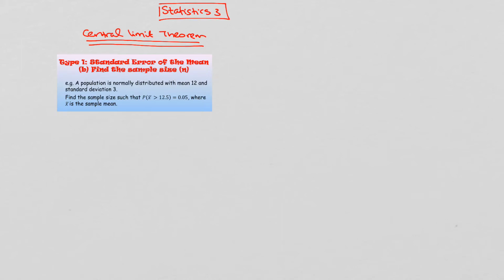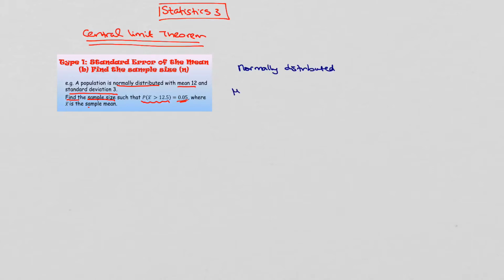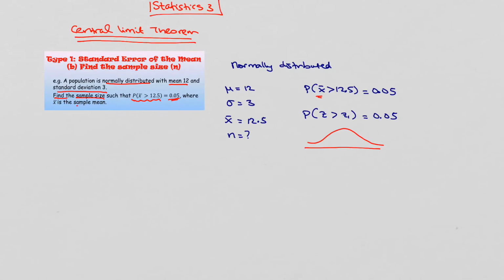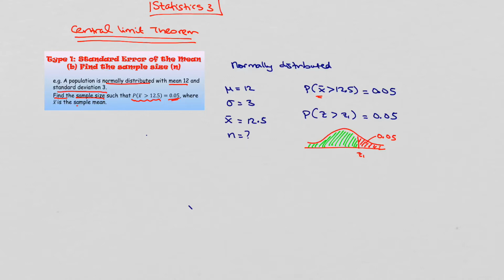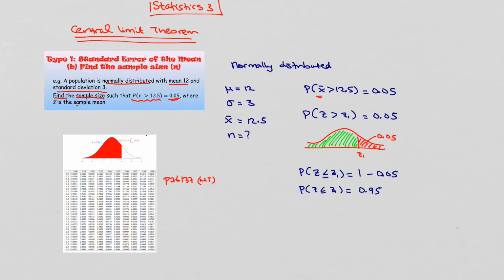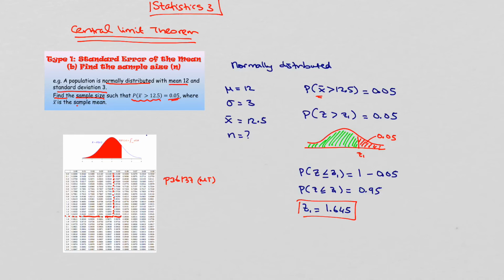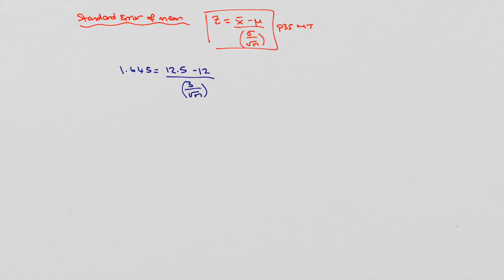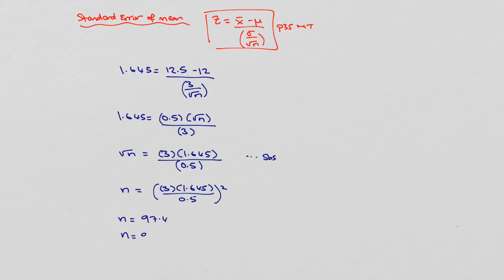Statistics 3 Central Limit Theorem T1 Standard Error Of The Mean b Find n